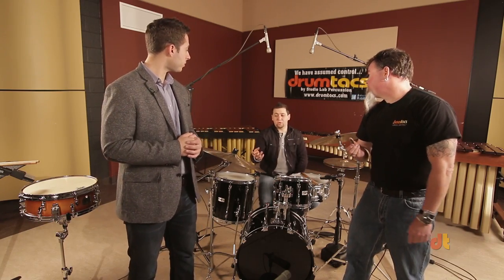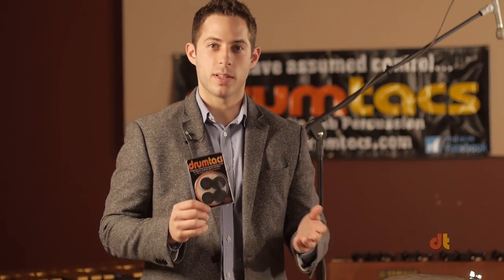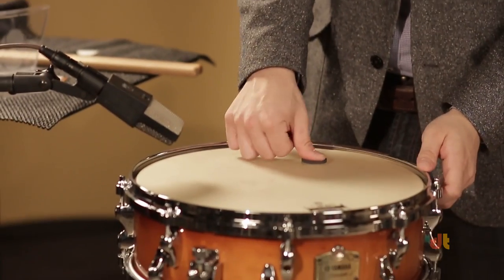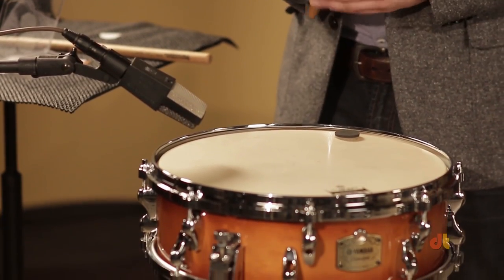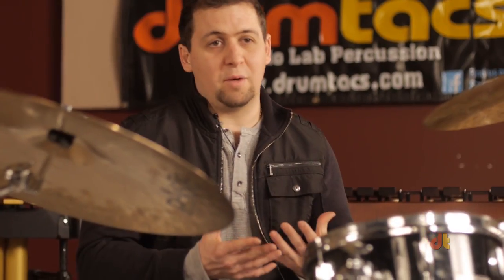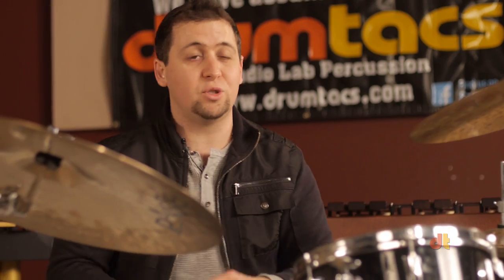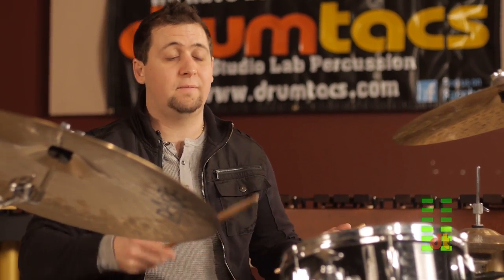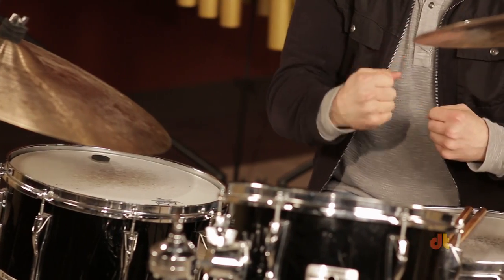Drumtacs by Studio Lab Percussion / Scorpio Marketing Distibution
Drumtacs are releasable, reusable, super tacky sound control pads.  Used as directed, they will not flap, buzz, fly off or harm any percussive surface including: bottom heads, vertical heads, underneath cymbals, inside bells and blocks ... even under heavy pounding and in extreme temperatures. Endorsed and used Live and in the Studio by Top Recording and Touring Artists in every Genre ...